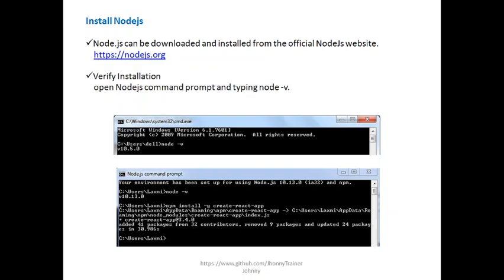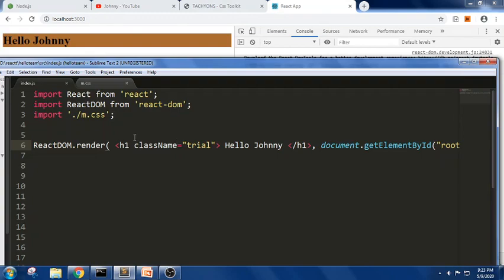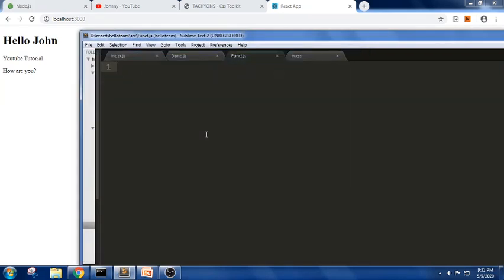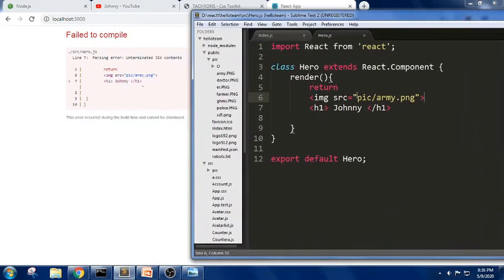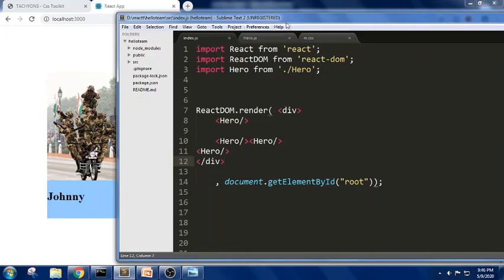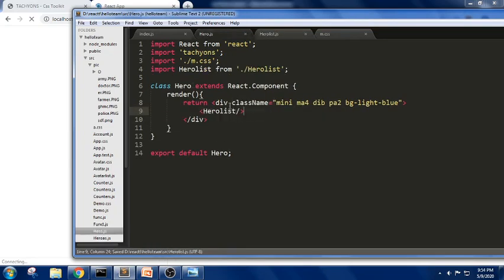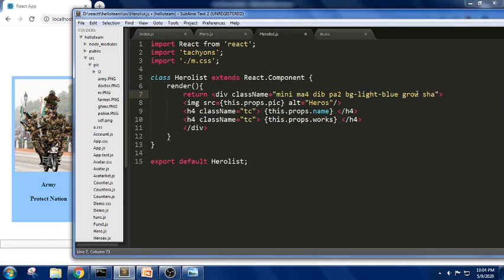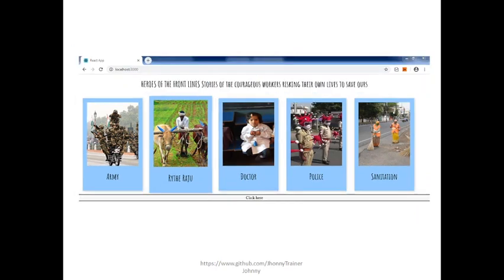React.js for Beginners | Learn React.js in 1 Hour | React.js Basics Tutorial | Crash Course 2020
Food Recipe App with React | Free Live Hosting Heroku and GitHub  | React Crash Course for Beginners